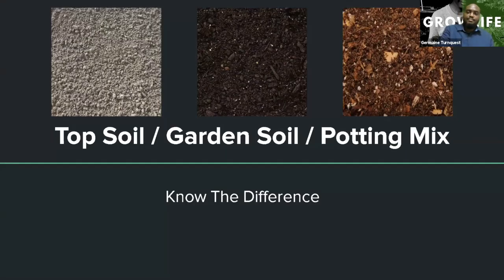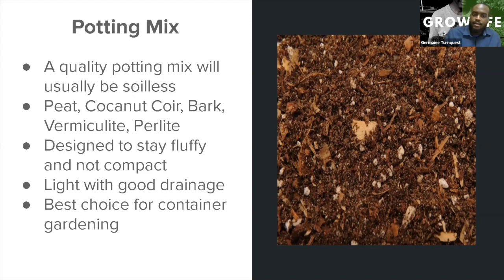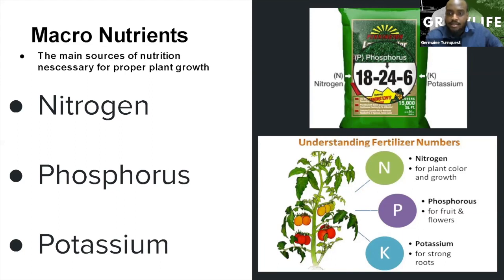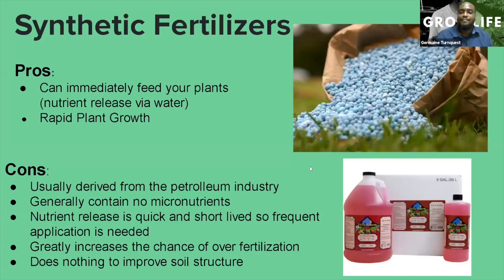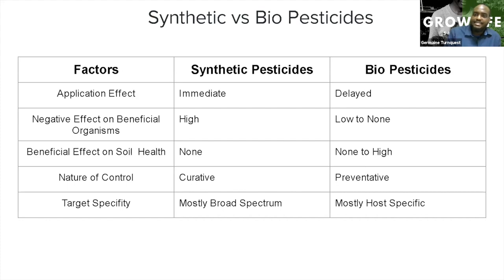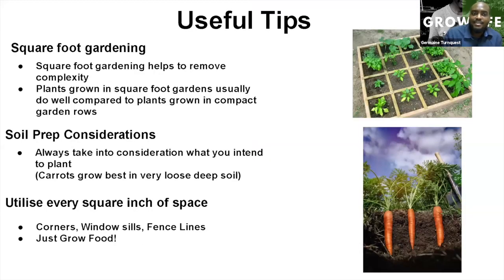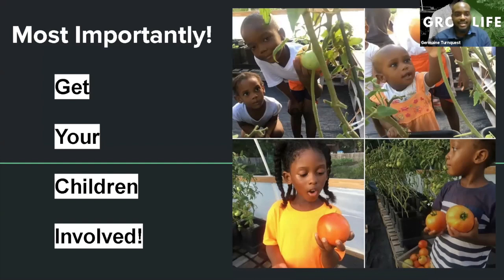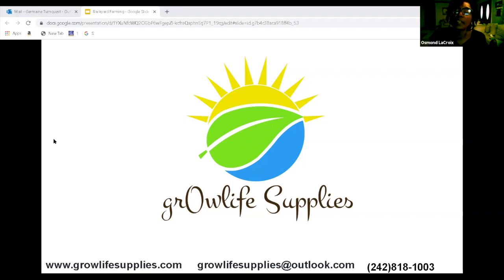8 Weeks to Wellness - Germaine Turnquest - Growing Your Own Food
Adventist news from around the Bahamas and the world.